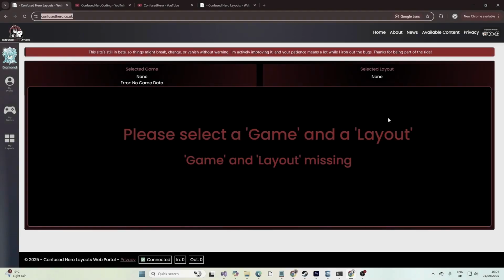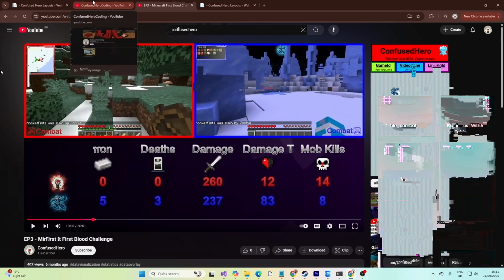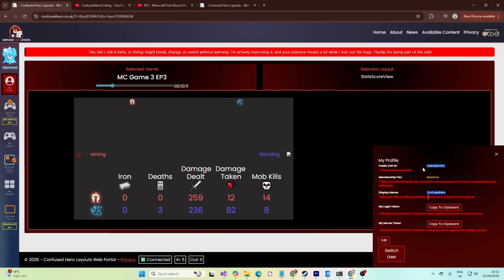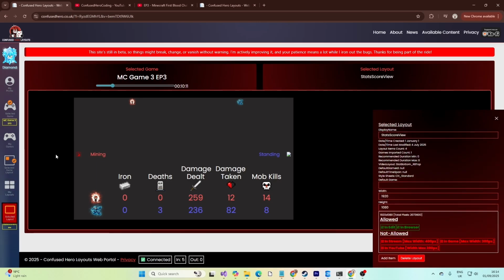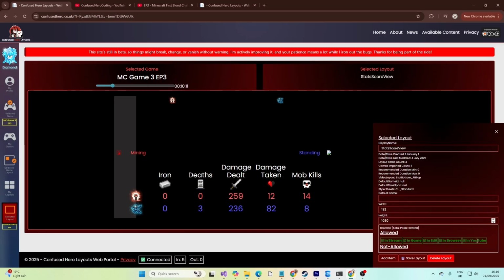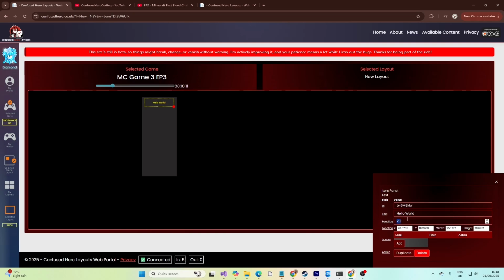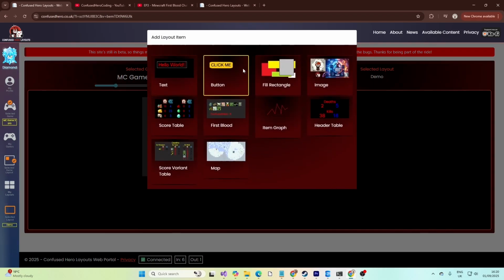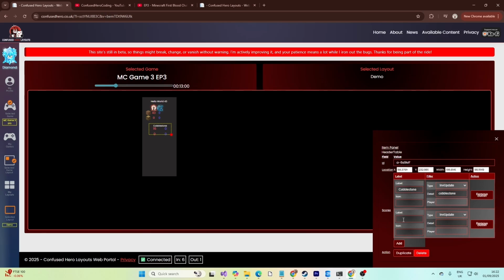Feature Update - Portal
Create and customize data-driven overlays for your gaming content. Design in a portal, then deploy them live or in post.

This tool doesnt just work for minecraft, it will work for any modable game

This video is a feature update for the portal